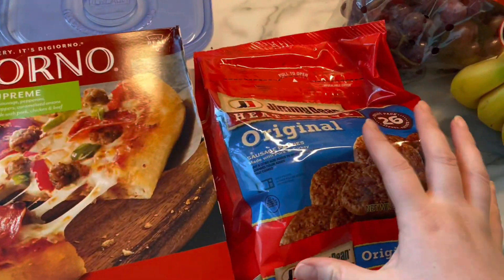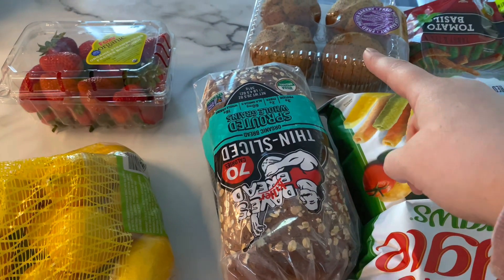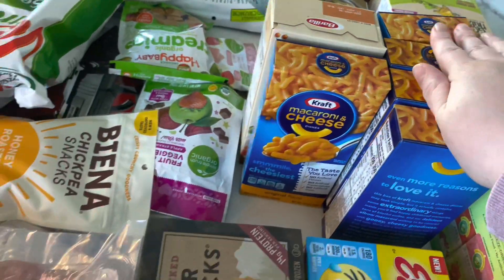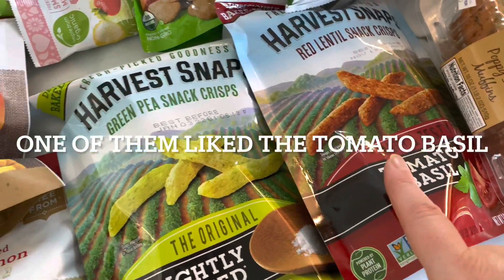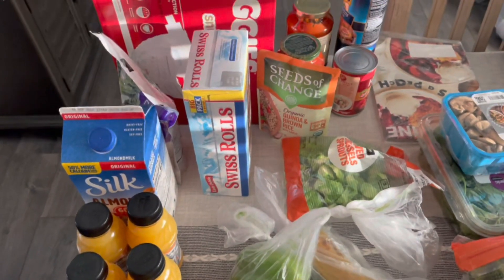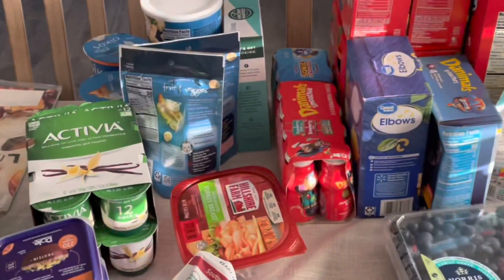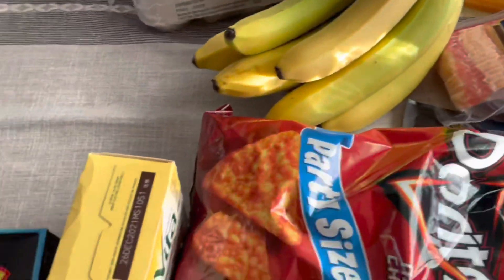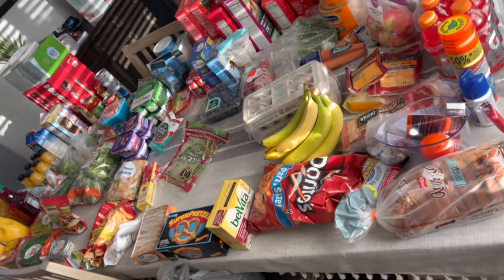NEW ITEMS GROCERY HAUL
Did a huge couple-uh food hauls for some food.

I was outside doing the voiceover in the Walmart portion so you can hear cars go by. My bad. I really just can’t find a time or place to edit 😭
I’m trying my best 🥲
Thank you for your patience while I try to regain control of my life hahaha
Newborns are hard. A blessing, sincerely. God is the greatest.

Shopped with Instacart and Walmart grocery delivery.